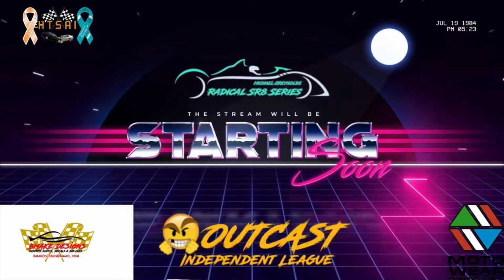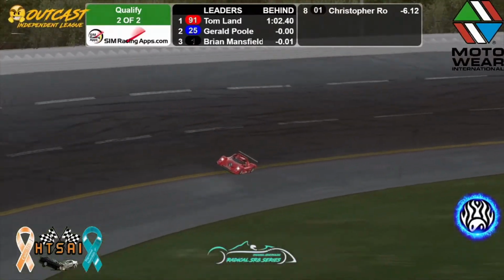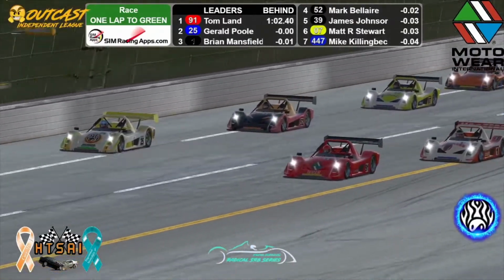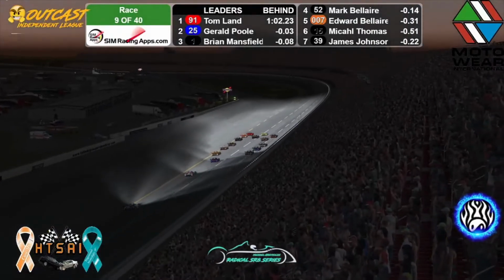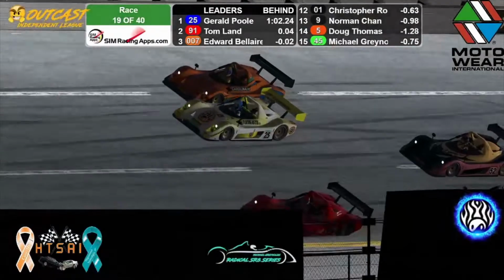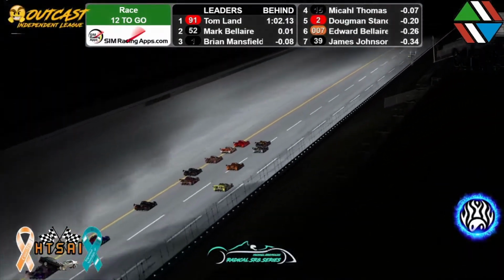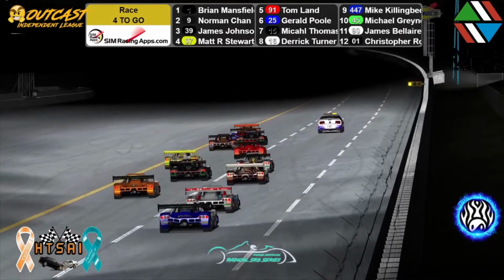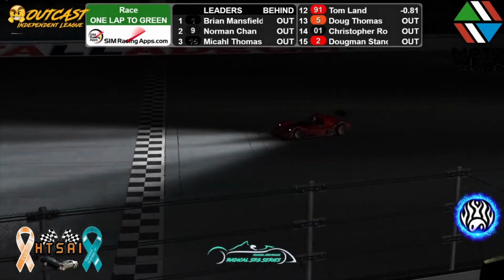Outcast SR8s in the Dark at Talladega